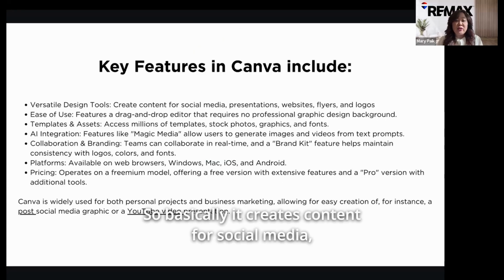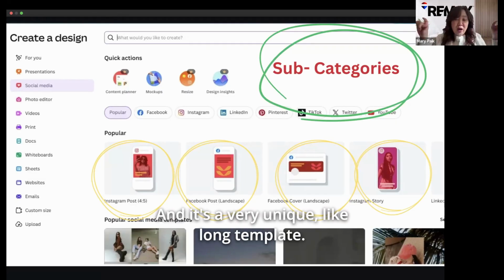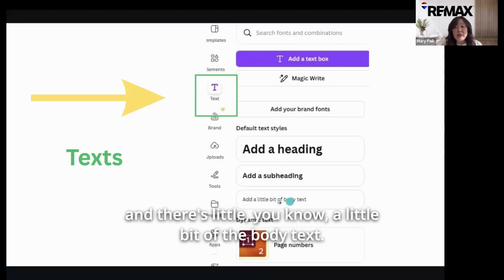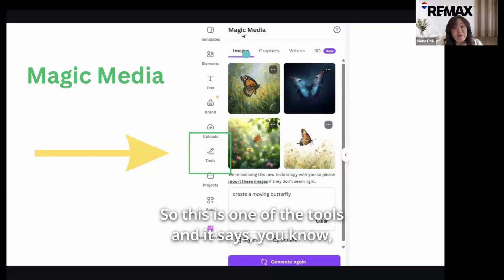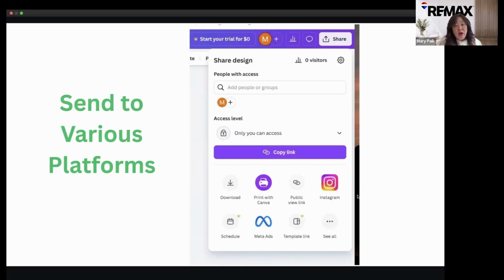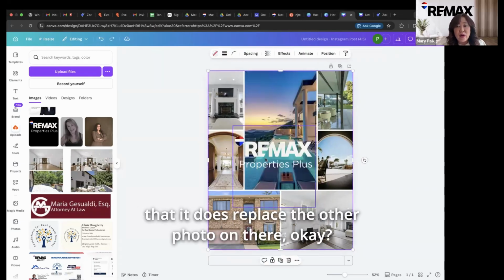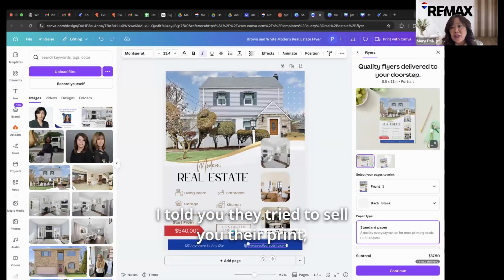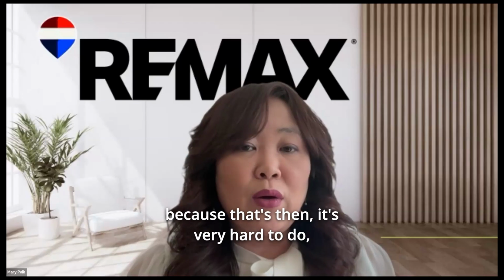Canva 101 Training - Tuesday Agent Mastermind - March 24, 2026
Stop struggling with complicated design software! In this Canva 101 Training, we break down everything you need to know to create stunning visuals in minutes. Whether you're a small business owner, a student, or a social media manager, this beginner-friendly guide covers the essential tools and workflows to help you design with total confidence.

What you’ll learn in this session:

The Dashboard: Navigating your workspace and organizing projects.
Drag-and-Drop Basics: Mastering elements, photos, and text.
Brand Kits: Setting up your colors and fonts for consistency.
Design Secrets: Simple alignment and layering tips for a polished look.
Exporting: How to save your work for print or digital use.